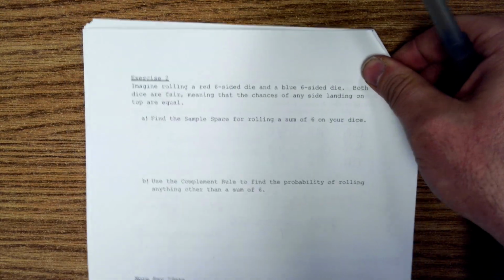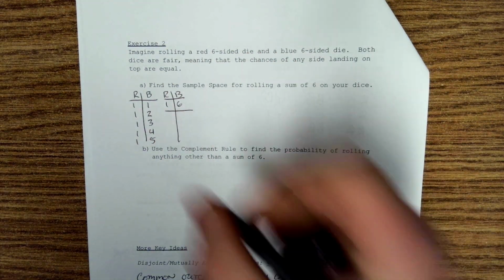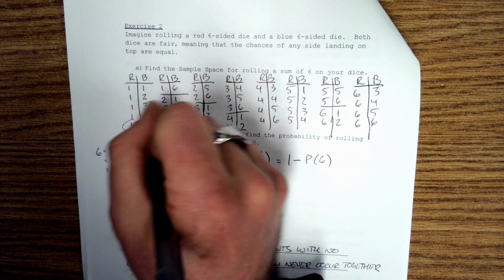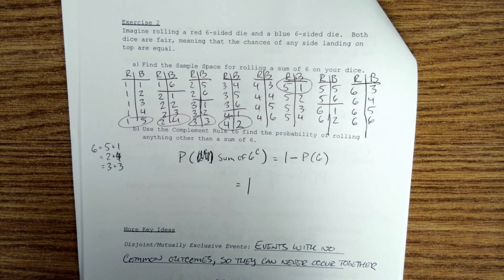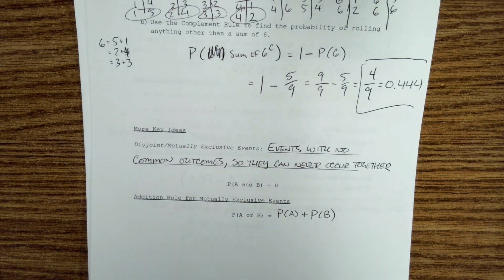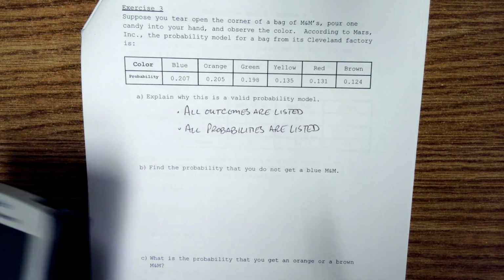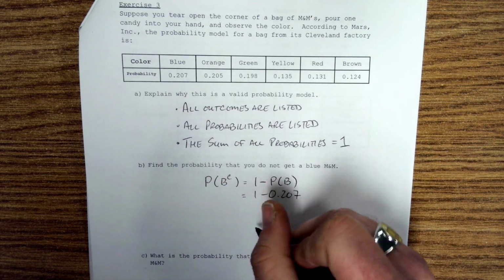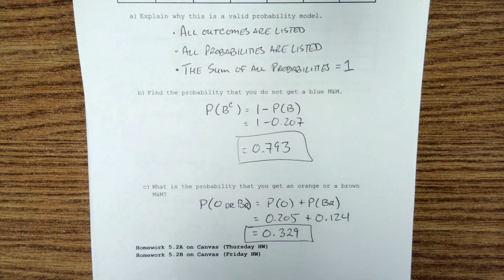Stats Notes 5.2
Basic Probability Rules